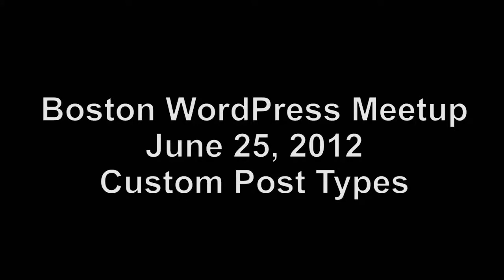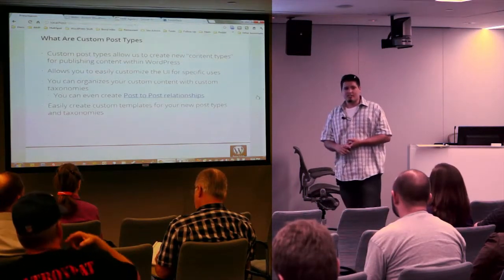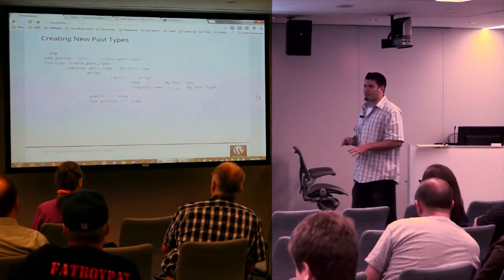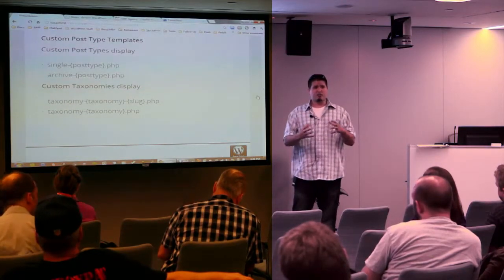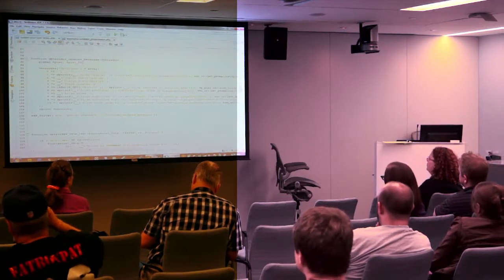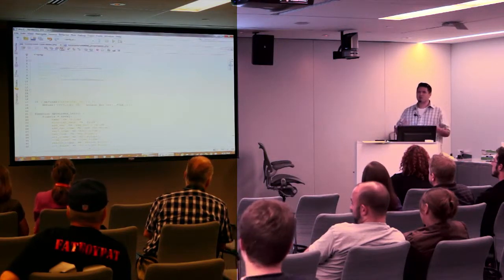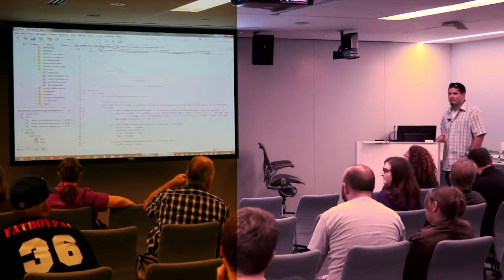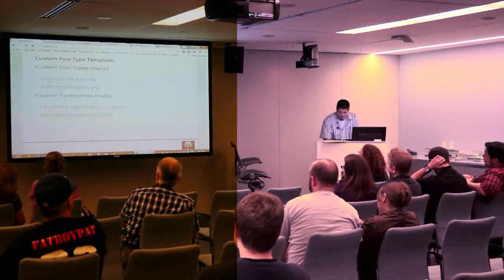2012-06 BWPM Custom Post Types - Jon Bishop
Custom Post Types ... and stuff

by Jon Bishop (@JonDBishop)

A quick look at custom post types in WordPress and how you can easily make your own. We'll go over how to create and implement them on your site as well as some of the dos and don'ts to make sure your custom post types play well with others. We'll be breaking down some PHP code in WordPress so it's safe to say this talk will be more on the dev side.

Jon Bishop is a Web Developer at AMP Agency with a love for writing open source code and playing with the latest web technologies. Jon maintains a few plugins in the WordPress plugin repository and spends the rest of his time blogging at JonBishop.com and the AMP Agency blog. Jon is also one of the organizers of the Boston WordPress meetup.